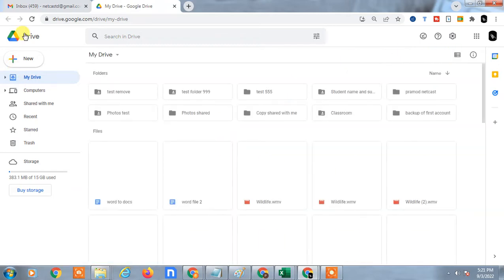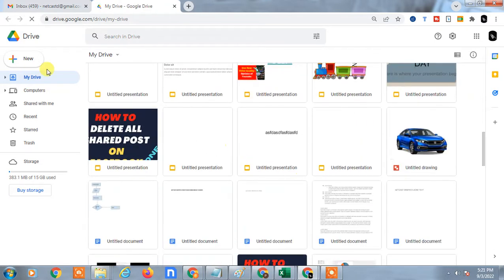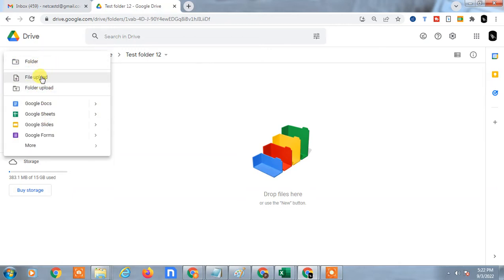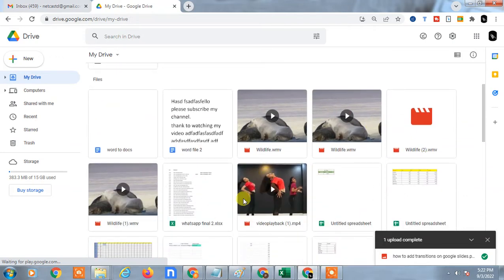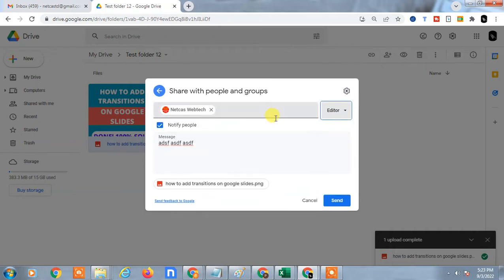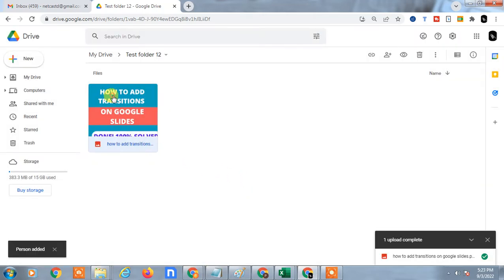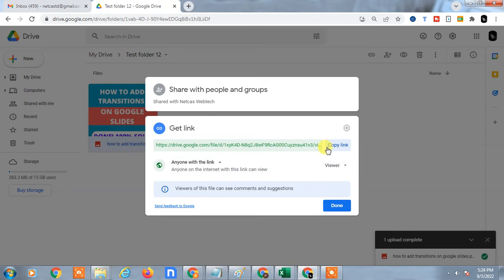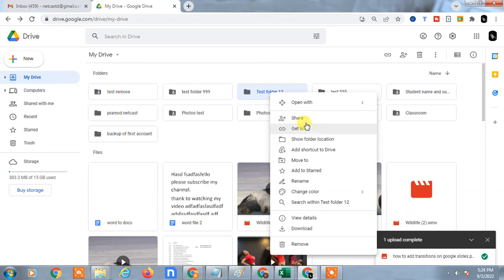How to Upload File in Google Drive And Share Link?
This video tutorial will learn,how to upload file in google drive and share link or how to upload a file to google drive link.